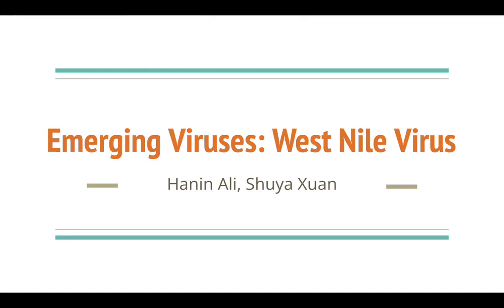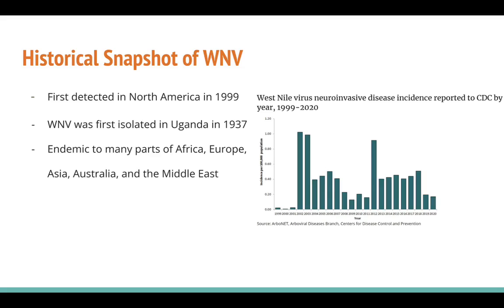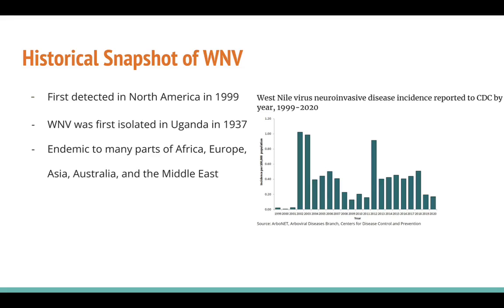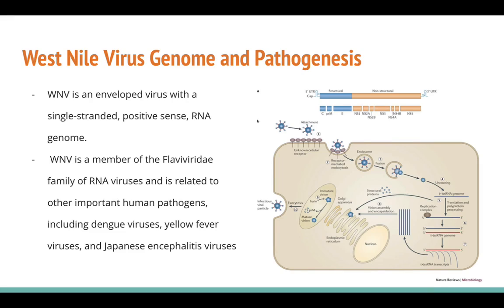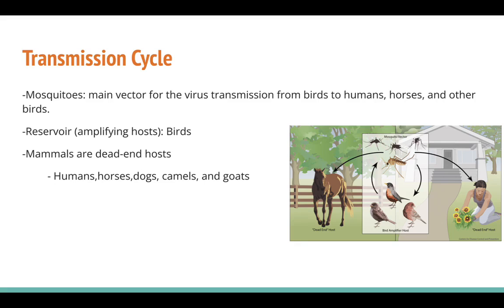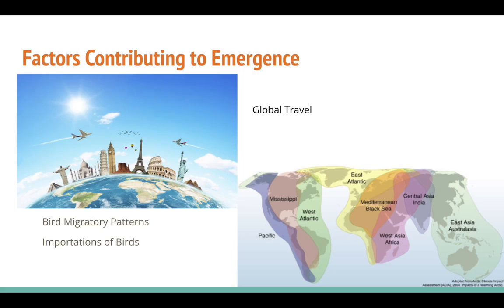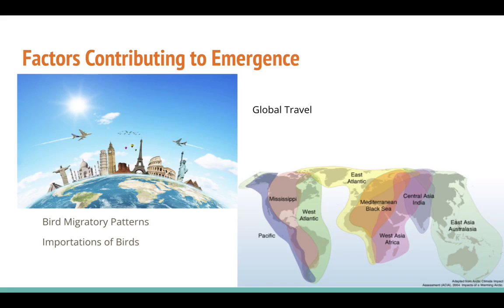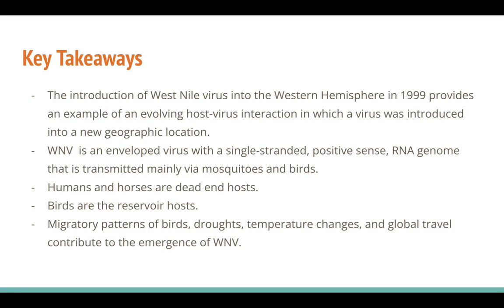Hanin Ali, Shuya Xuan West Nile Virus